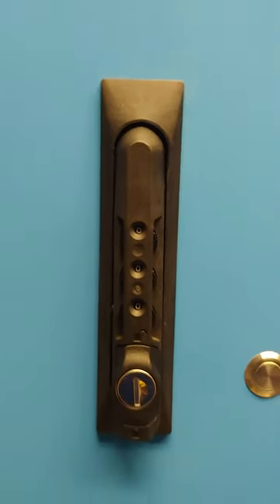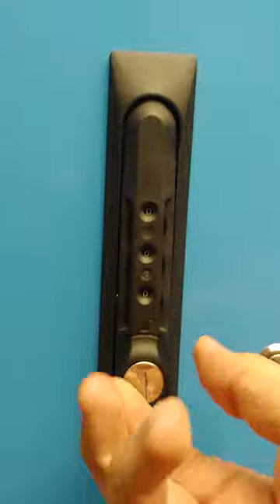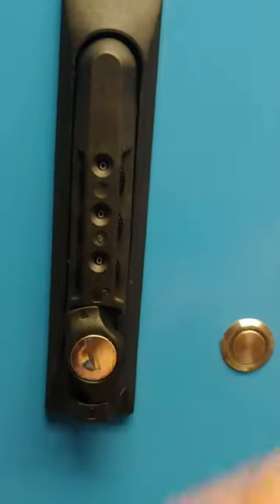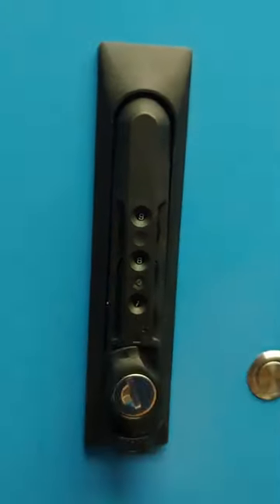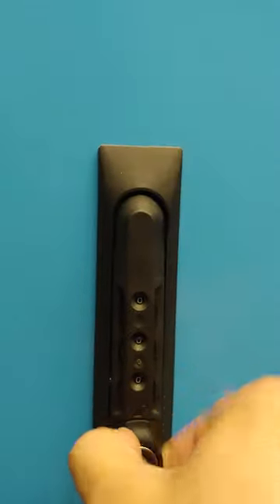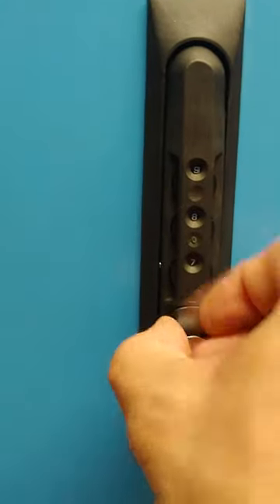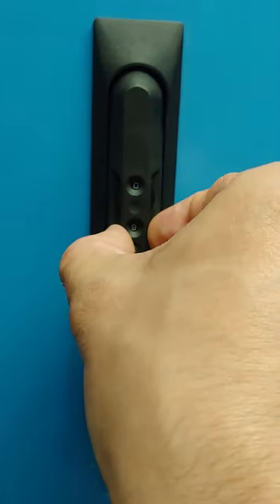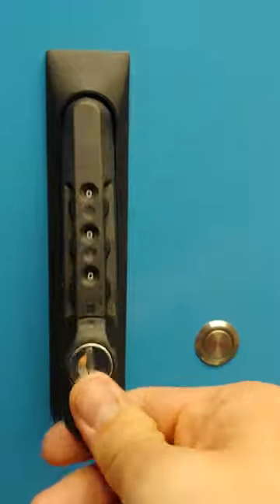How to reset the combination of 1155 Swinghandle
Here's a quick tutorial on how to reset the combination of your 1155 swinghandle.  Let us know if we can help you any further.